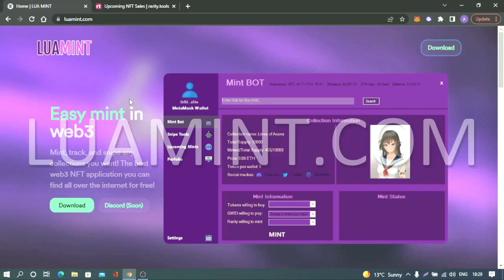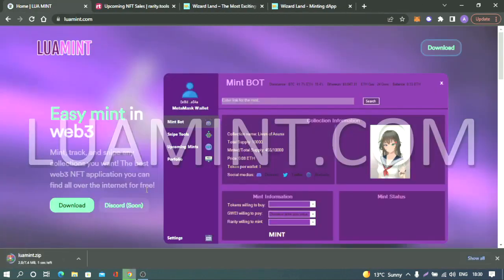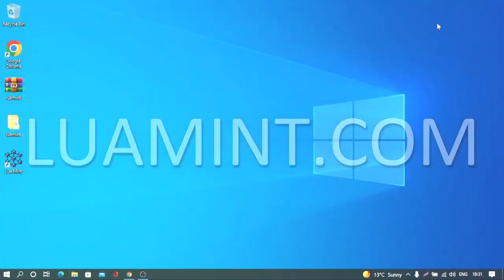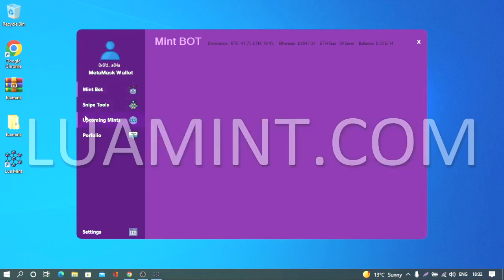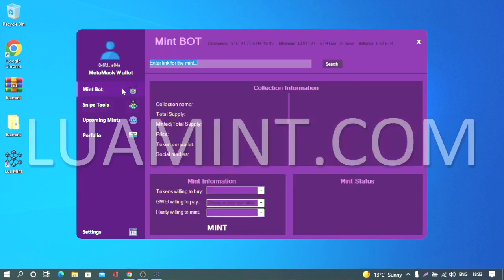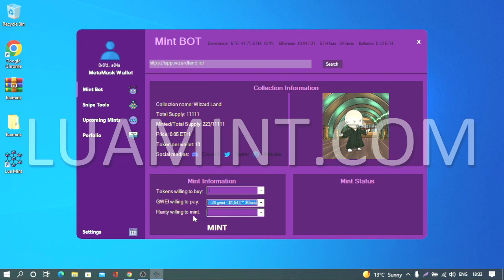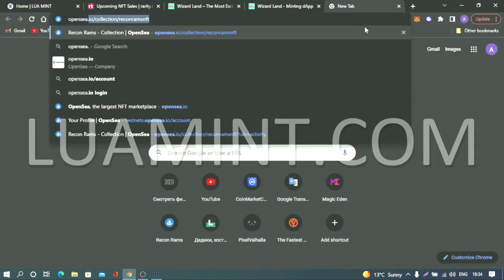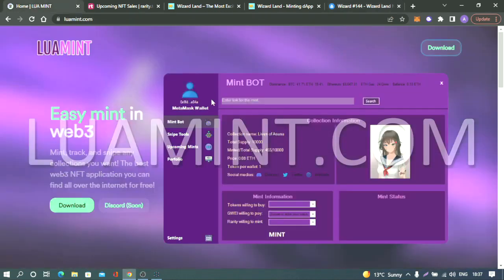OPENSEA BOT | Free Mint Tutorial: Easy $400 Per Day!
Opensea Bot | Free Mint Tutorial: Earn Easily $400 Per Day!

If you can’t download / install the bot, you need to:
1. Disable / remove antivirus (files are completely clean)
2. If you can’t download, try to copy the link and download using another browser!

Today I will show you Mint Bot which you can use on Opesea to Mint your NFT! This tool has a lot of features that gonna help you to earn on NFTs! You can use it on 5 different blockchains, like: Ethereum, Solana, Near, Polygon, Terra.

Lua Mint Functions:
📀 5 Different Blockchains
📀 Mint Bot
📀 Snipe Tools
📀 Upcoming Mints
📀 Portfolio